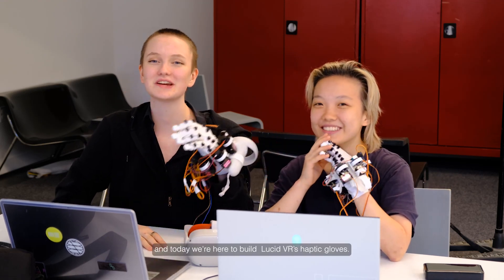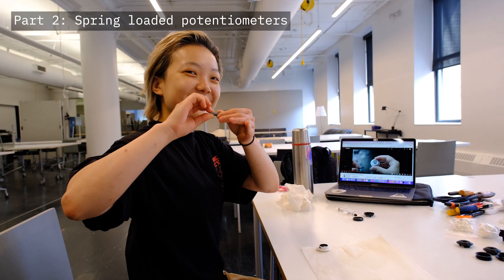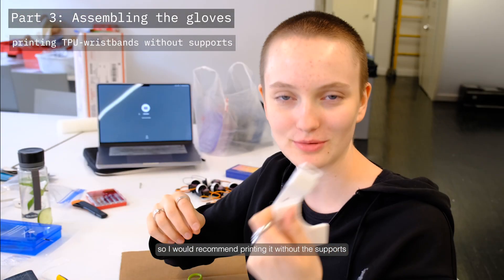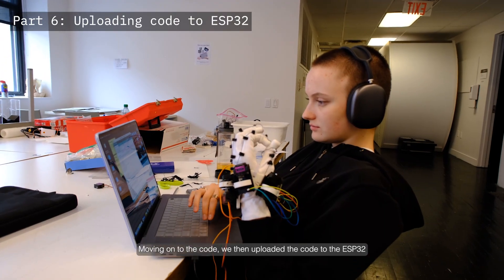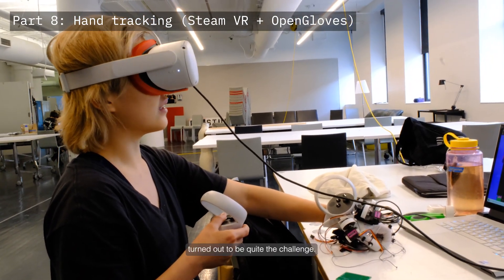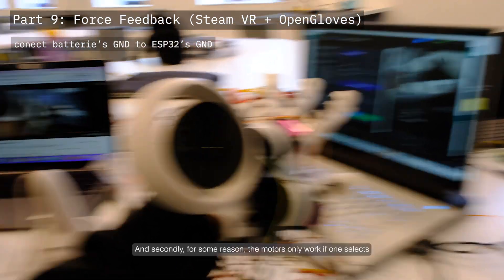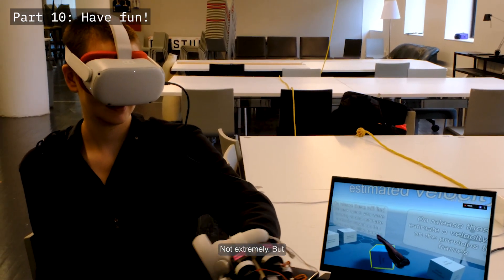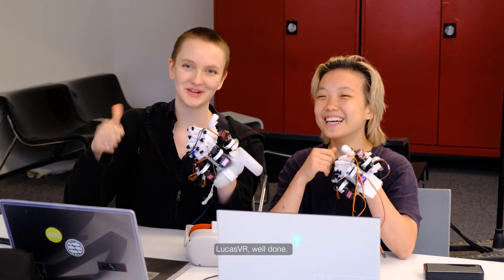We tried building Lucid VR haptic gloves!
We finally built LucidVR’s haptic gloves from scratch! It was a really fun process problem-solving and troubleshooting, and we documented everything and included some tips for future builders in this video! 🔧🕹🔩

Special thanks to Maya for lending us the PC and VR headset, and to Tench for the PC as well! 🖥